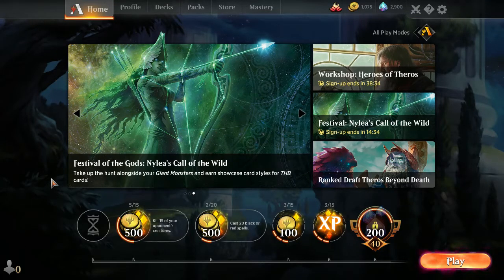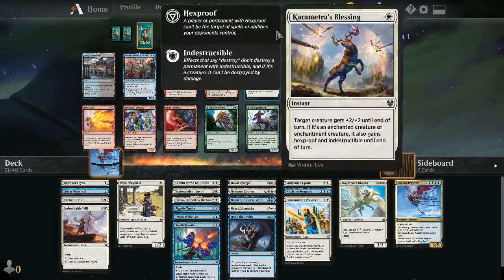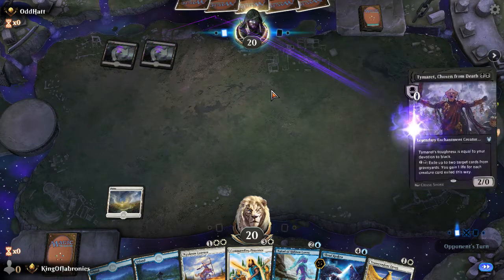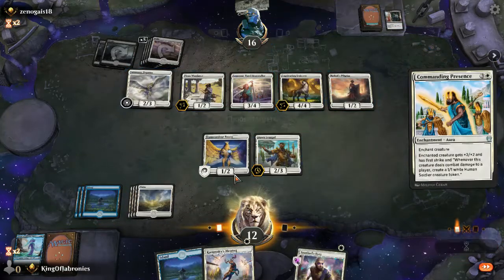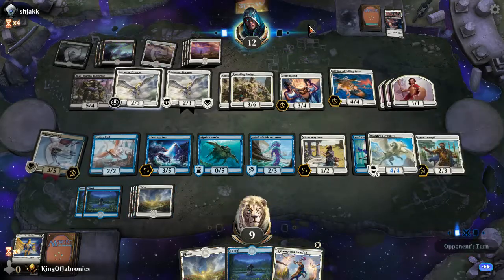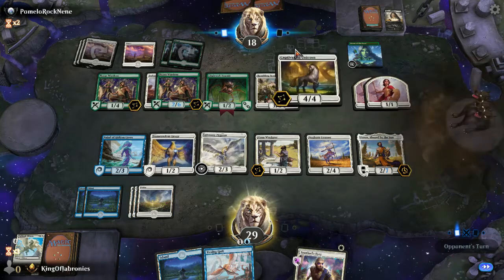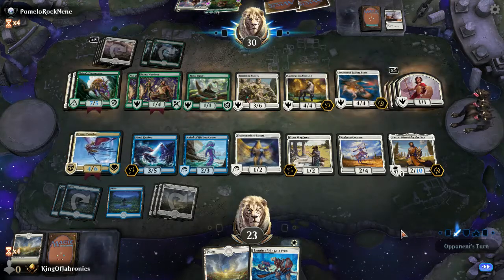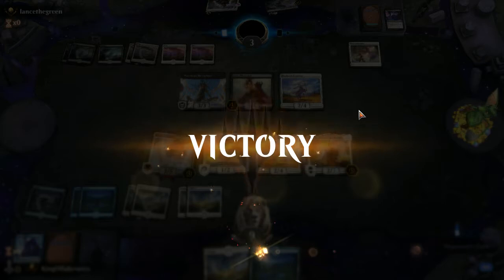Theros Beyond Death. Bo1. Draft the Dream Trawler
7-2 deck. Two directions for the Dream Trawler deck. The aggressive flier version using other fliers as a win condition. Or the controlling version which wants to draw and keep up counter spells to get to Dream Trawler. Chose the former.